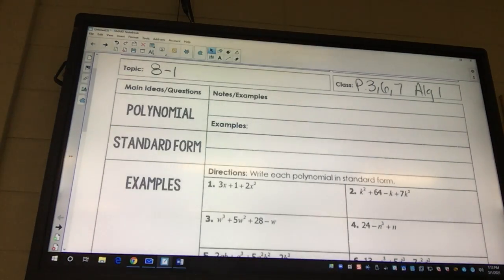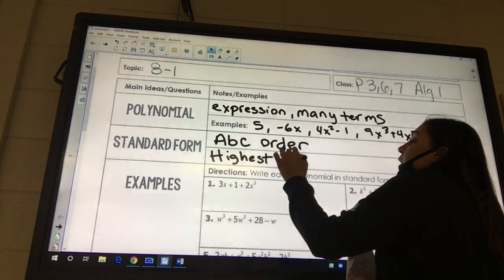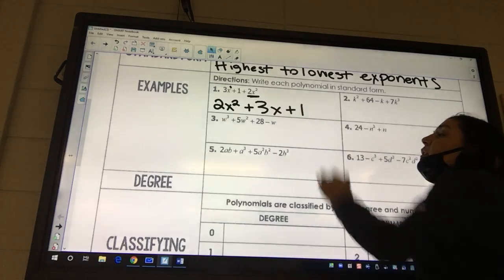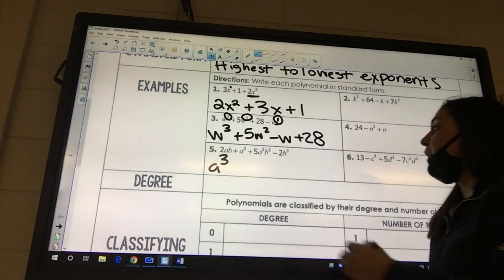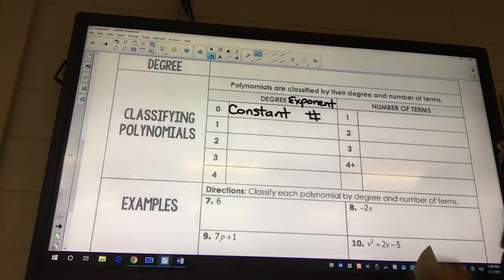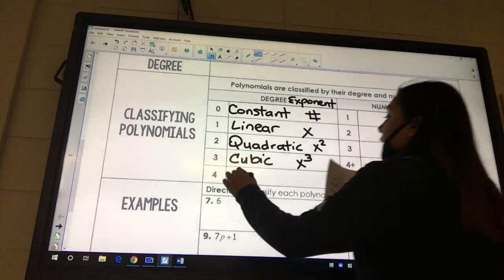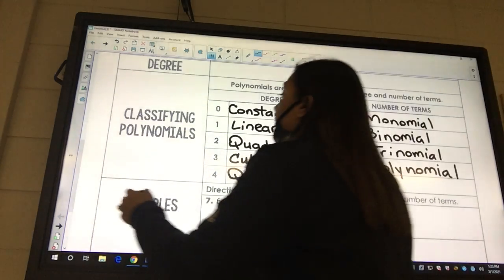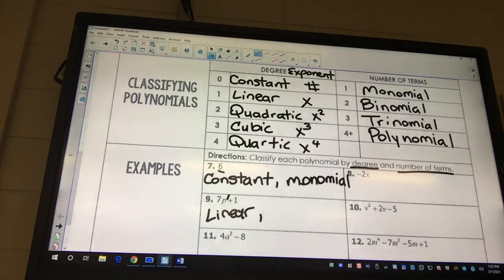Period 3,6,7 classify add and subtract video part 1